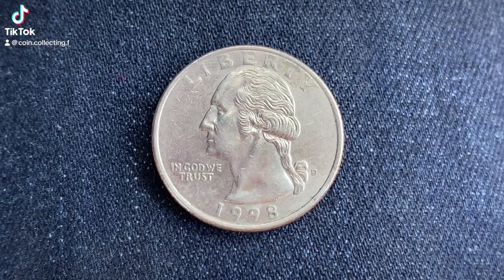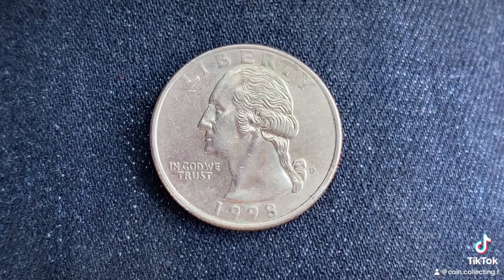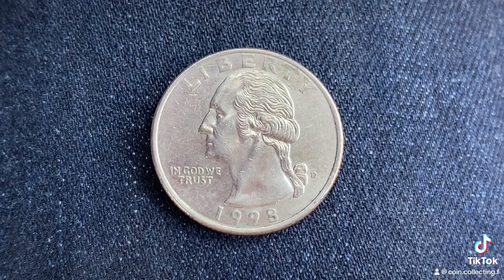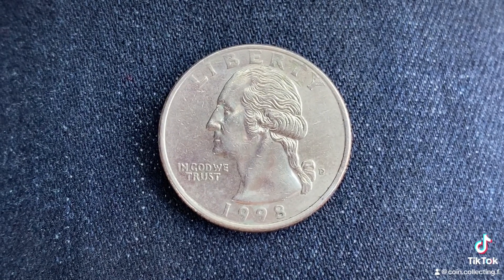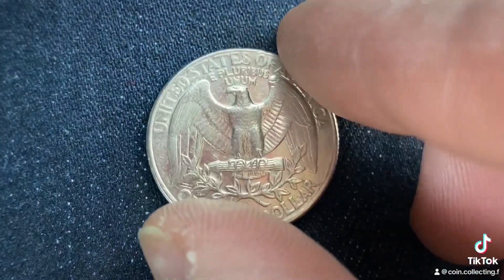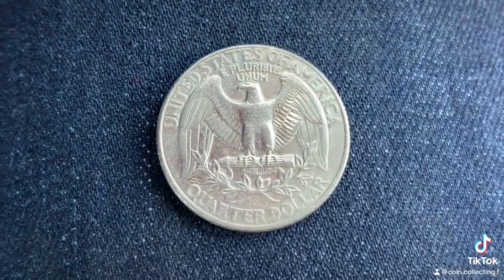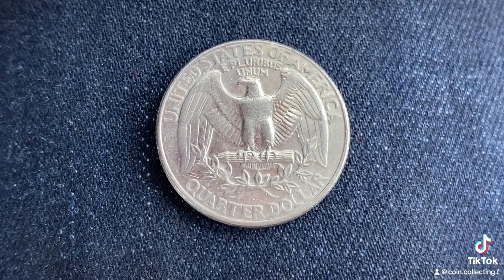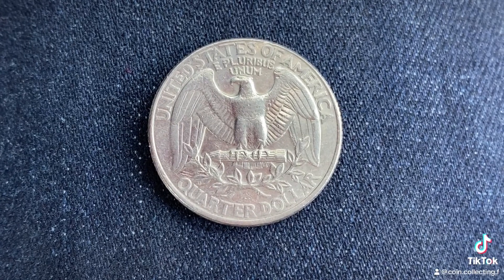1998 D WASHINGTON QUARTER ❤️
LOL! Check out this funny and kind of gross video about money found in a puddle, called "Questionable Five"